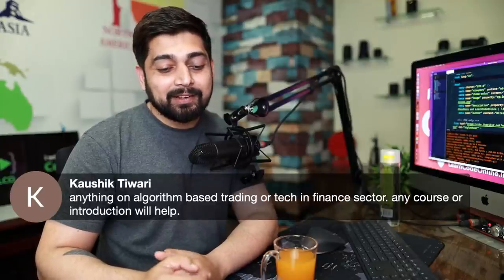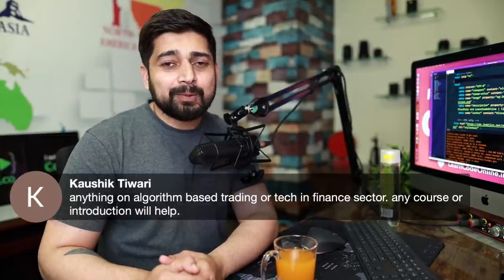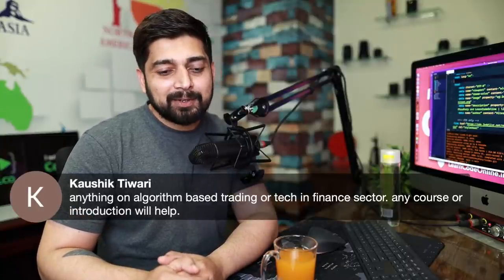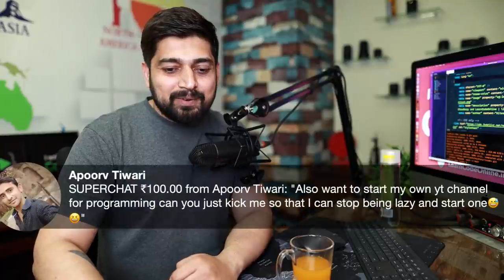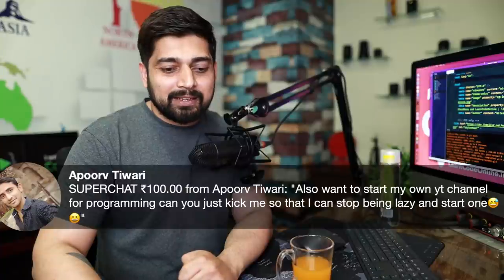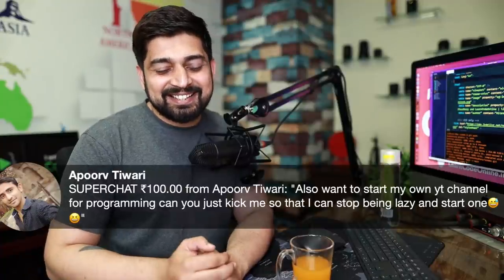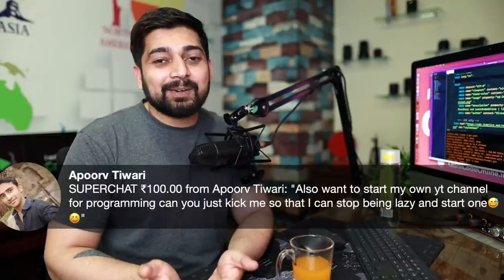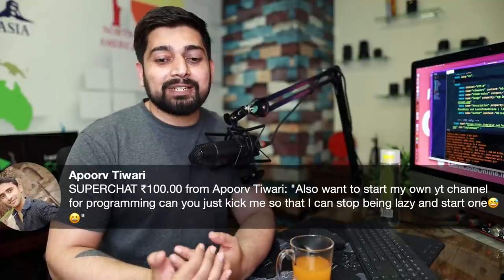Saturday Live for programmers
Trying to answer your questions, if I can,